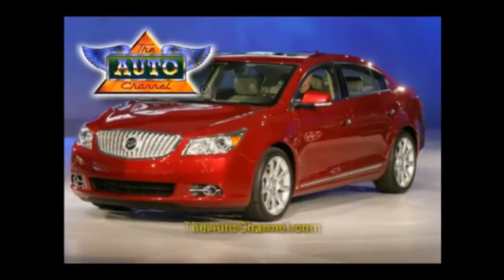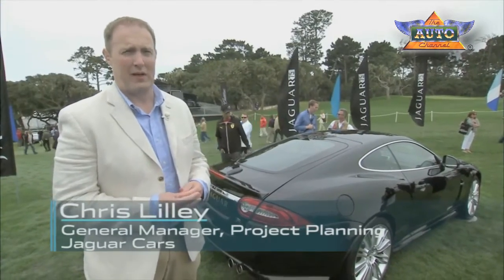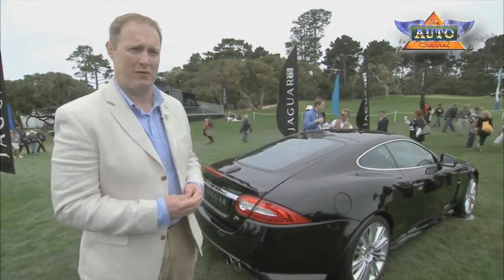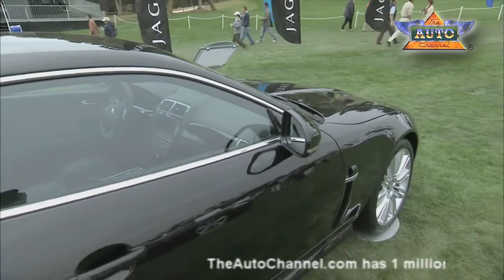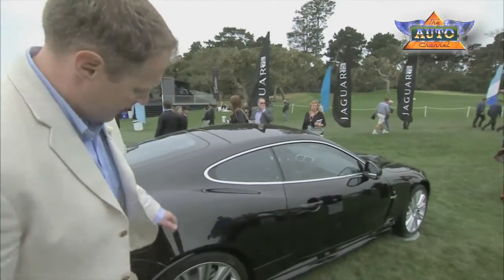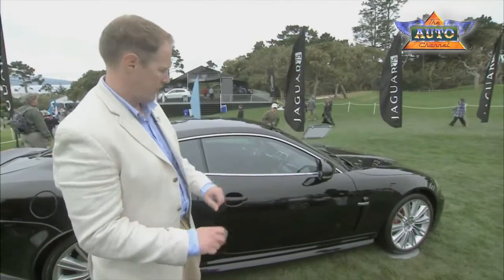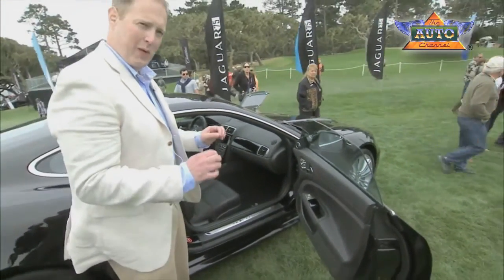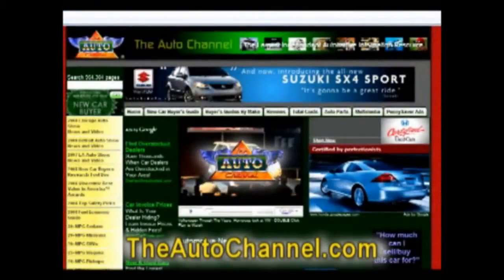Jaguar Debuts Limited Edition XKR175 at Pebble Beach Weekend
To help commemorate Jaguar's 75th Anniversary, Jaguar's engineering team constructed a limited edition XKR that would deliver a combination of enhanced performance, superb chassis and steering controls to inspire driving enthusiasts to explore the true potential of the XKR's capabilities.
TheAutoChannel.com has the complete story.